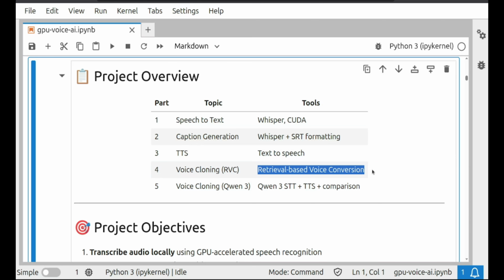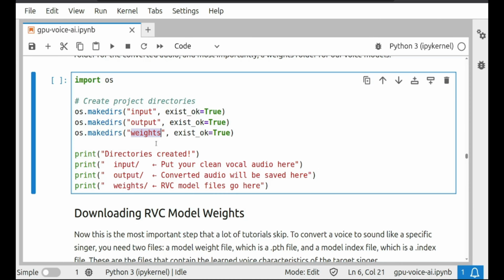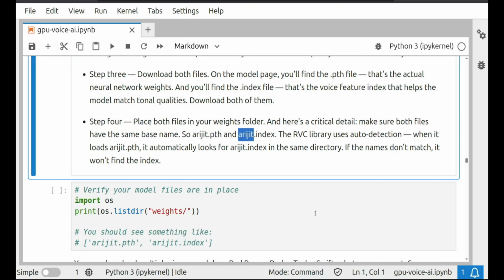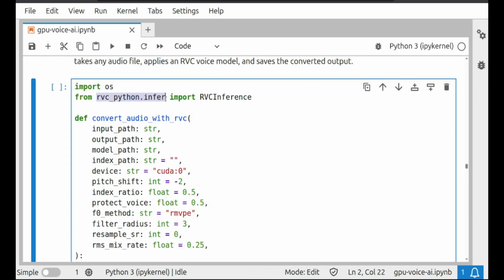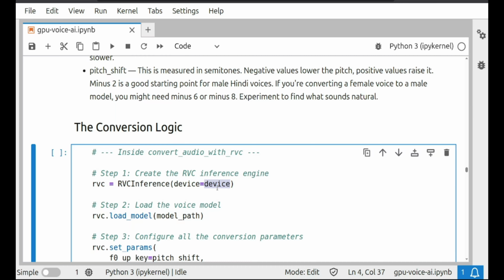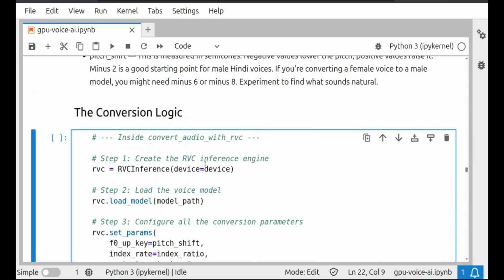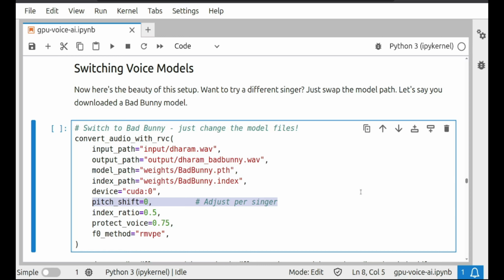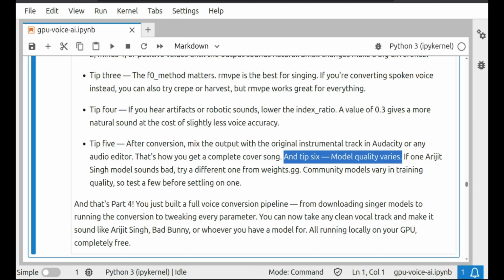This AI Celebrity Voice Clone Is TOO REAL in 2026 😱 RVC Tutorial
Part 4 😱 What if you could take anyone's singing voice and make it sound like a completely different artist — while keeping the melody, rhythm, and emotion perfectly intact? That's exactly what RVC does. And it runs entirely on your GPU.

In Part 4 of my GPU-Powered Voice AI series, we dive into Retrieval-based Voice Conversion (RVC) — one of the most powerful open-source voice cloning tools available right now. I'll walk you through everything from setup to your first mind-blowing voice swap.
Feed in audio of someone singing. Pick a target voice — Arijit Singh, Bad Bunny, Adele, anyone you have a model for. Hit run. And watch your GPU turn one singer into another in seconds. The results are genuinely shocking.
No cloud. No API. No subscription. Just your NVIDIA GPU doing things it was never designed to do.
📌 What You'll Learn:
✅ What RVC is and how Retrieval-based Voice Conversion works
✅ Full setup guide — install and configure RVC on your GPU
✅ How to download and use pre-trained voice models
✅ Convert any singing voice into a target artist's voice
✅ Keep melody, emotion, and timing while swapping the voice
✅ Tips for getting the most natural-sounding results
✅ Performance — how fast RVC runs on different GPUs
🎤 Demo Highlights:
🔥 Bad Bunny singing in Arijit Singh's voice
🔥 Celebrity voice swaps that sound disturbingly real
🔥 Side-by-side comparisons — original vs cloned
🧠 Why Run It Locally:
🔒 Privacy — your audio stays on your machine
⚡ Speed — real-time conversion with GPU acceleration
🎛️ Full control — tweak pitch, tone, and model settings freely
🔗 Full 5-Part GPU Voice AI Series:
Part 1 — Speech to Text with Whisper
Part 2 — Generating Captions with Timestamps
Part 3 — Text to Speech & Voice Conversion
Part 4 — Voice Cloning with RVC (You Are Here)
Part 5 — Voice Cloning with Qwen 3 (RVC vs Qwen 3 Showdown!)
👨‍💻 Amit Shukla | NVIDIA Developer Blog Series
💬 Drop a comment — whose voice would YOU clone first?